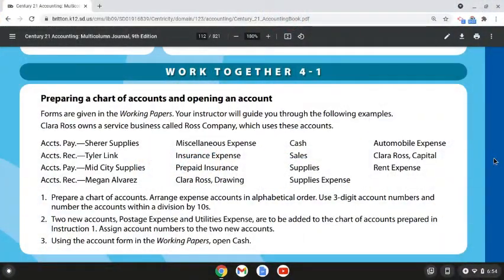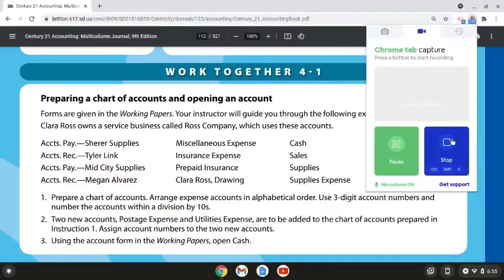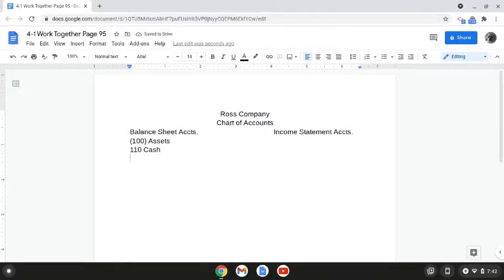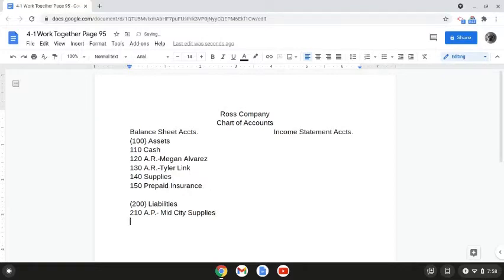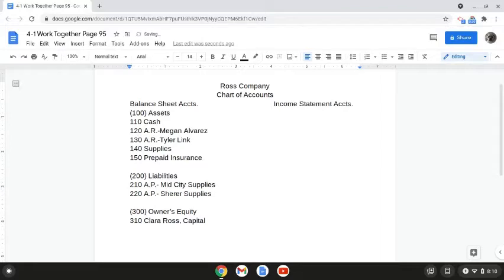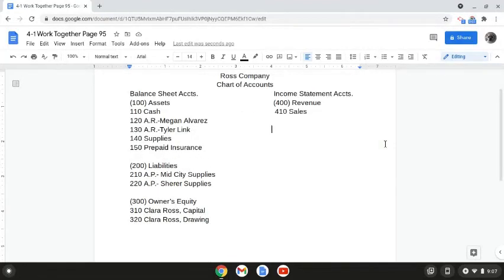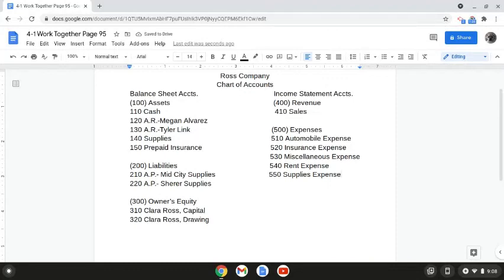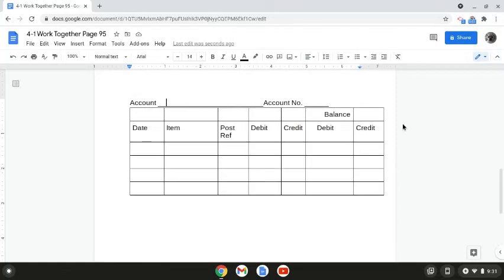4-1 Work Together on Page 95 Using Google Docs!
This video goes over the 4-1 work together which is the first work together of chapter 4. The work together explains how to prepare a chart of accounts as well as opening an account. I hope you find it helpful and useful! :)